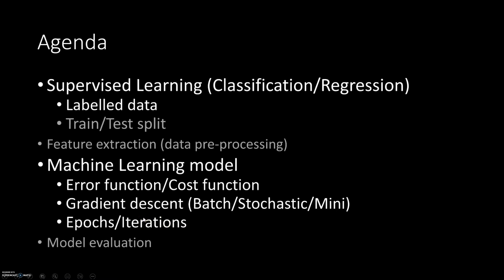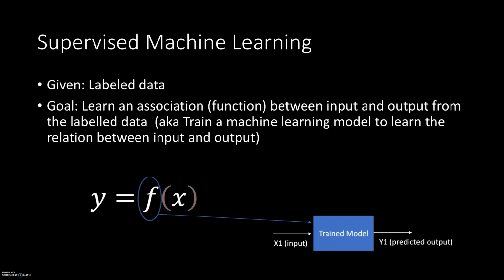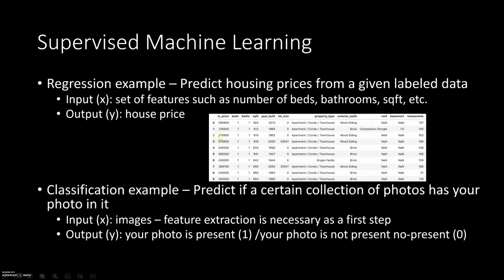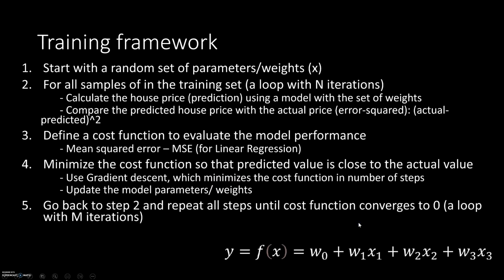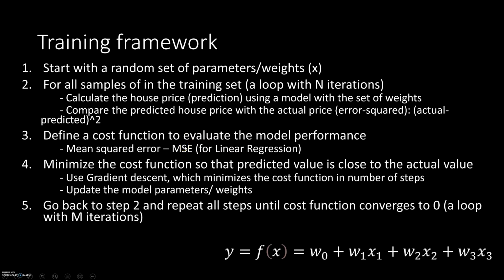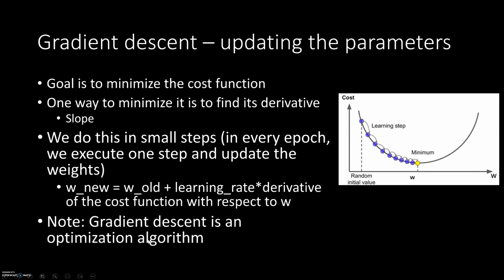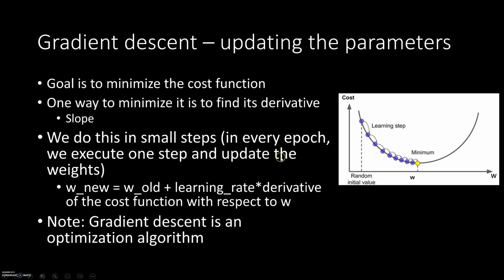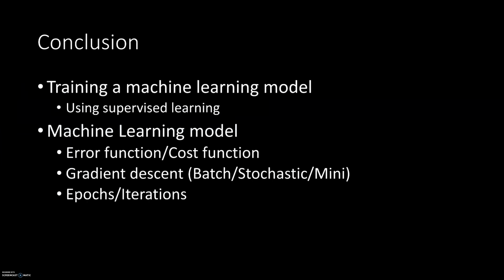2 - Training a Machine Learning model - Supervised Learning framework